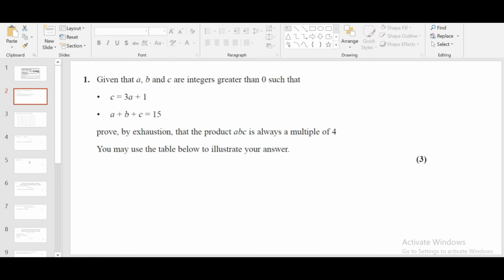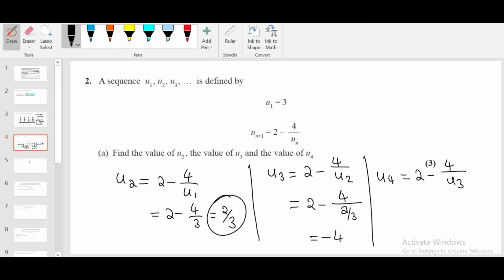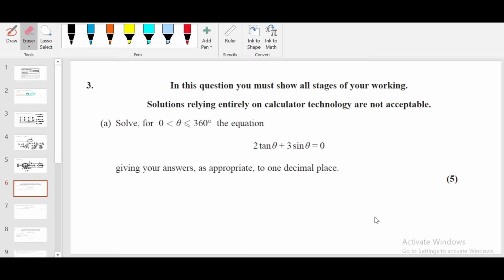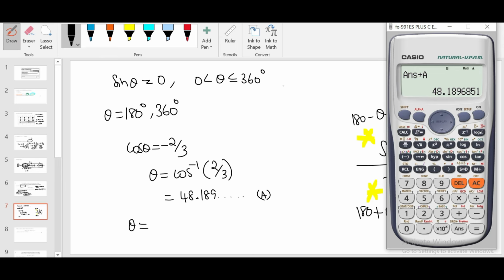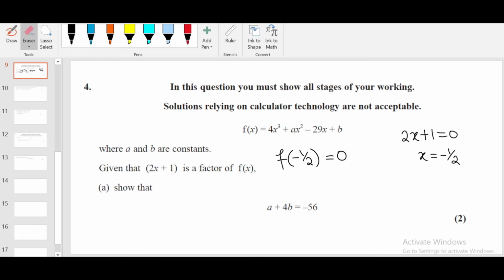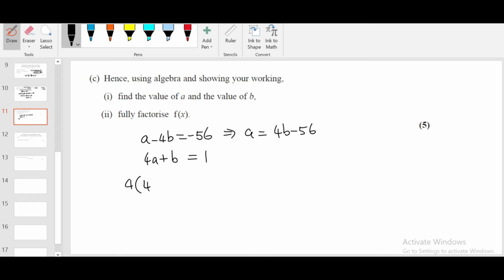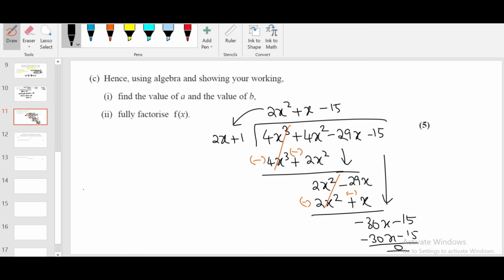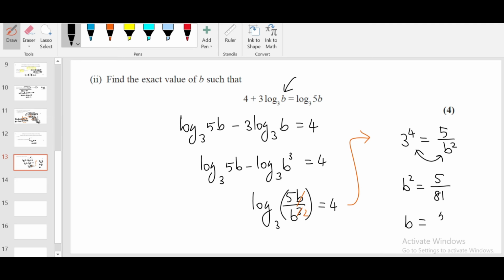Oct/Nov 2023 WMA12 (Q1-5) - IAL Pure mathematics 2